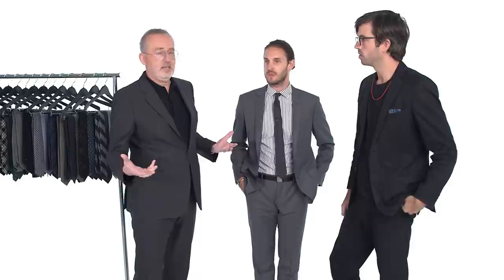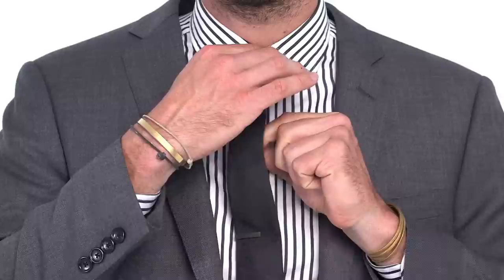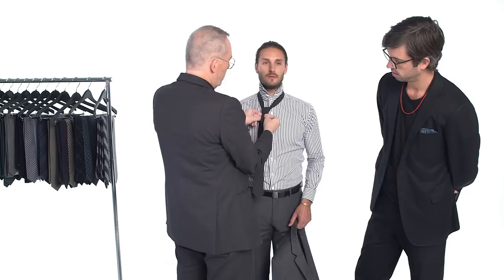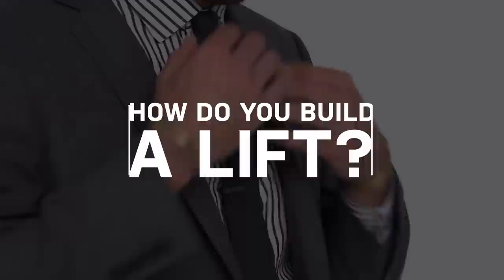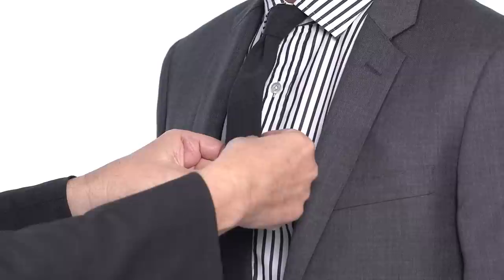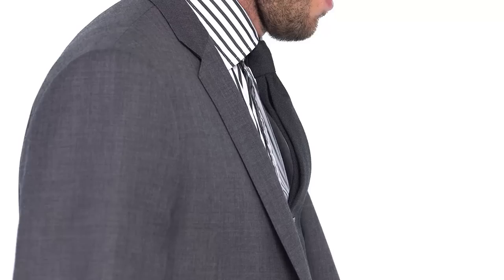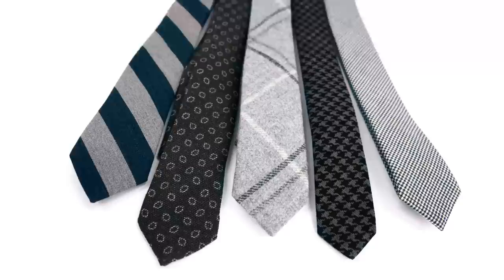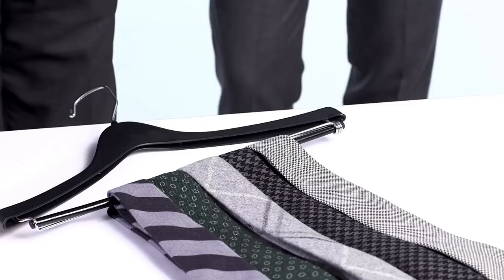4 Things You Didn't Know About Tying a Tie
Creative Director Jim Moore and Style Editor Will Welch break down the basics of how to wear a tie, from getting the right length to mastering the GQ tie dimple.

ABOUT GQ
The modern man’s guide for style advice, dating tips, celebrity videos, politics, and entertainment.

4 Things You Didn't Know About Tying a Tie

Starring: Will Welch and Jim Moore